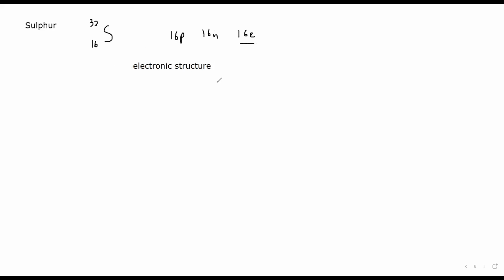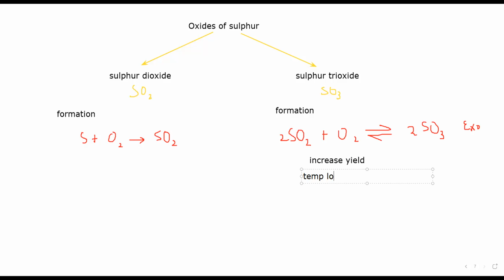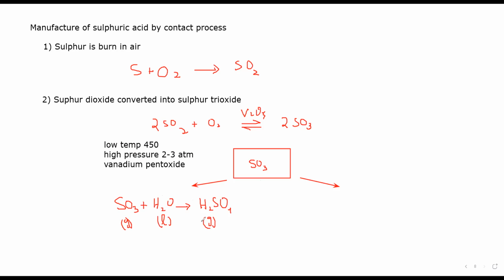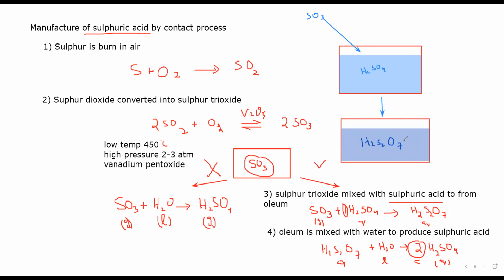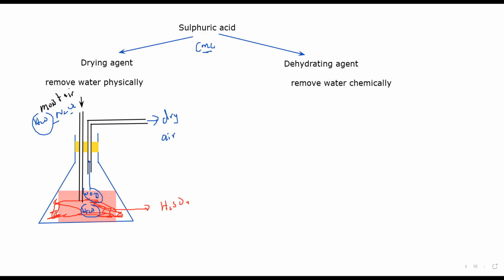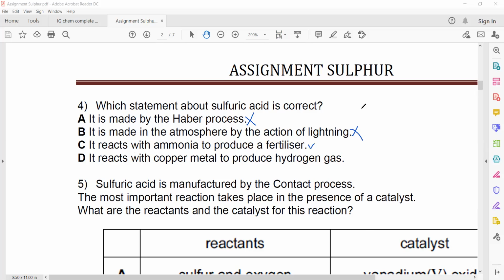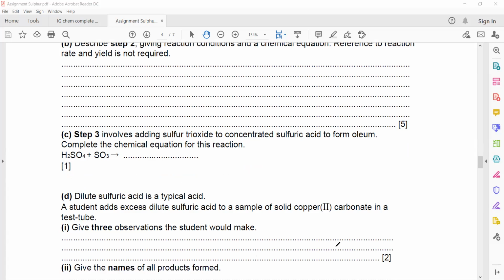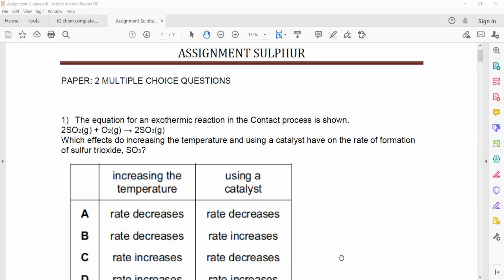Cambridge IGCSE Chemistry lesson 36 part b Manufacture of sulphuric acid contact process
Manufacture of sulphuric acid contact process